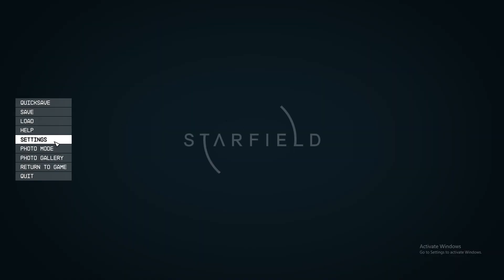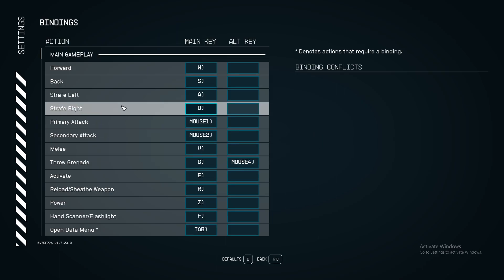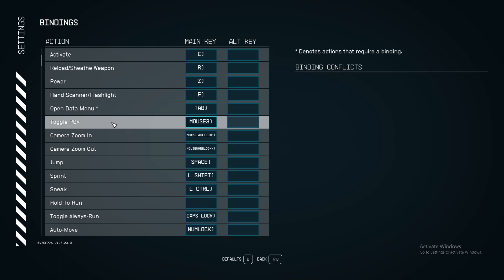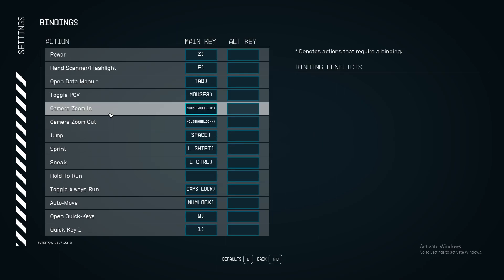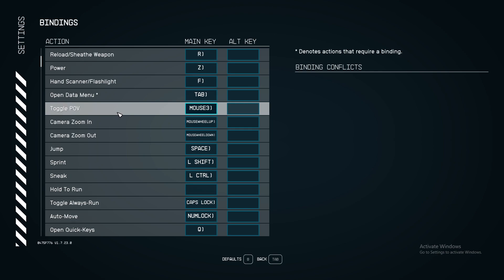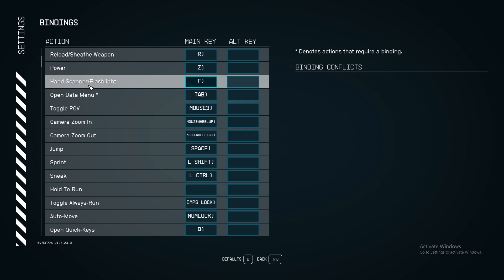How To Enable / Disable Flashlight in Starfield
In this video I will show you How To Enable Disable Flashlight in Starfield It's really easy and it will take you less than a minute to do it!